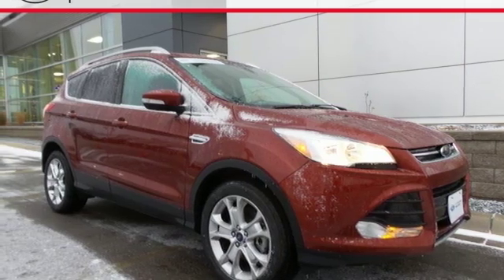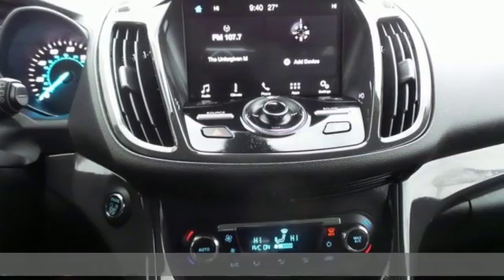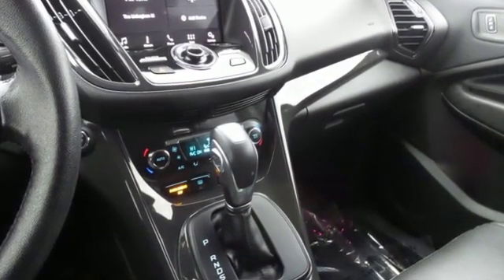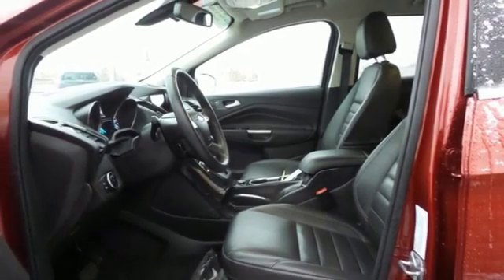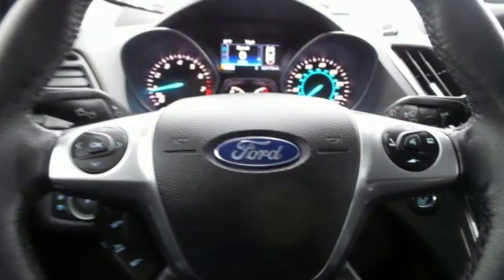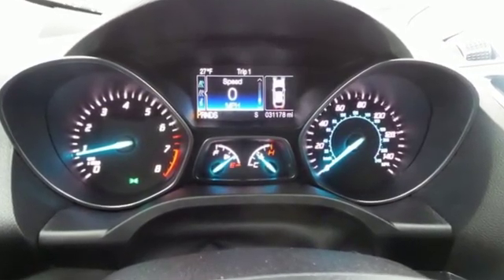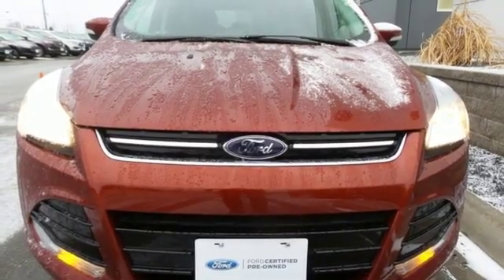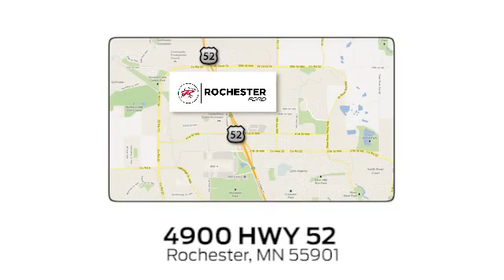Used 2016 Ford Escape Rochester MN Winona, MN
Year: 2016
Make: Ford
Model: Escape
Trim: Titanium
Engine: EcoBoost 1.6L I4 GTDi DOHC Turbocharged VCT
Transmission: 6-Speed Automatic
Color: Orange
Interior: Charcoal Black
Mileage: 31163
Stock #: P10164
VIN: 1FMCU9JXXGUB98702
Certified. Escape Titanium Sunset Leather Heated Seats CARFAX One-Owner. Clean CARFAX. 4WD, Heated Seats, Leather Seats, Bluetooth, Hands Free, Equipment Group 300A. 22/29 City/Highway MPGbrbrFord Certified Pre-Owned Details:brbr * Limited Warranty: 12 Month/12,000 Mile (whichever comes first) after new car warranty expires or from certified purchase datebr * Transferable Warrantybr * 172 Point Inspectionbr * Includes Rental Car and Trip Interruption Reimbursementbr * Vehicle Historybr * Warranty Deductible: $100br * Powertrain Limited Warranty: 84 Month/100,000 Mile (whichever comes first) from original in-service datebr * Roadside AssistancebrbrbrAwards:br * 2016 KBB.com Brand Image AwardsbrbrStop by, call, or email us today at Rochester Ford. We look forward to earning your business.

Address:
4900 Highway 52 North